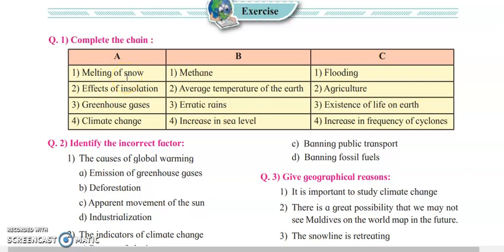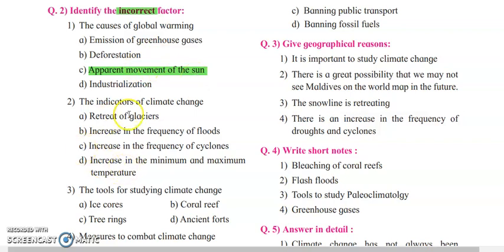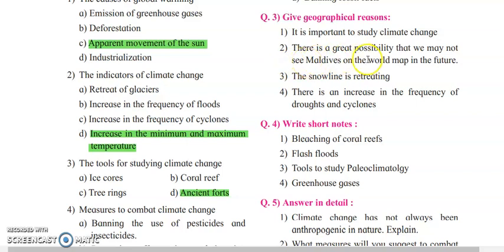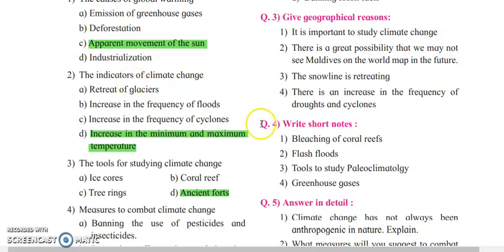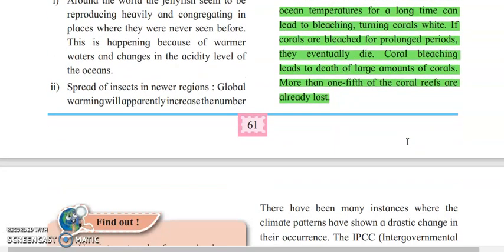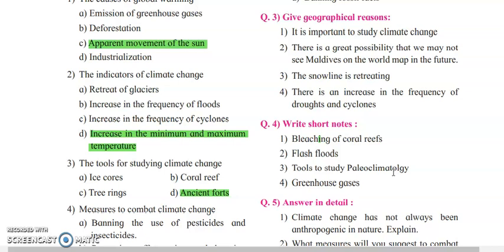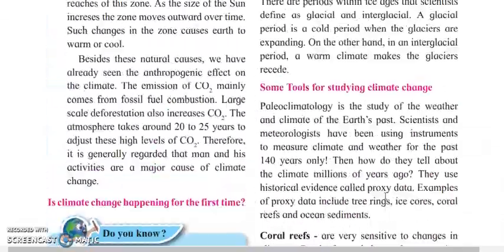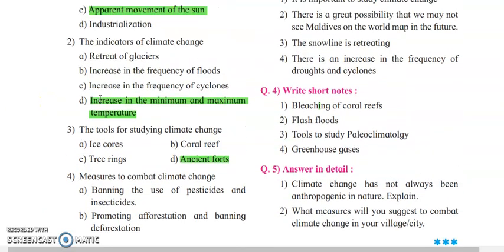11TH HSC(ARTS,SCIENCE)GEOGRAPHY L-5 GLOBAL CLIMATIC CHANGE FULL SOLVED EXERCISE WITH EXPALANTION